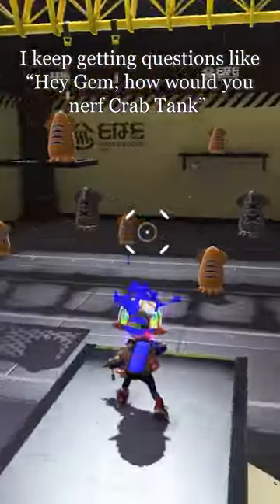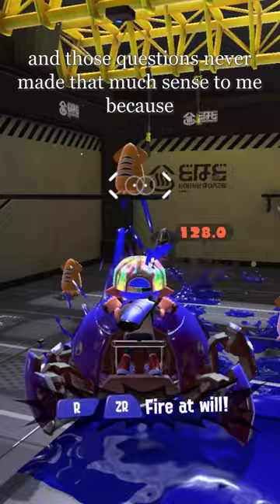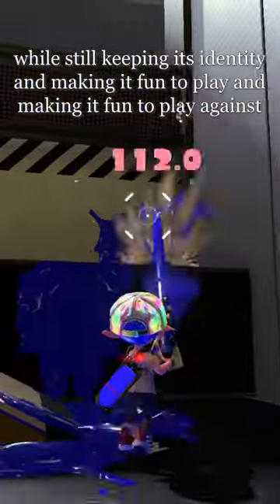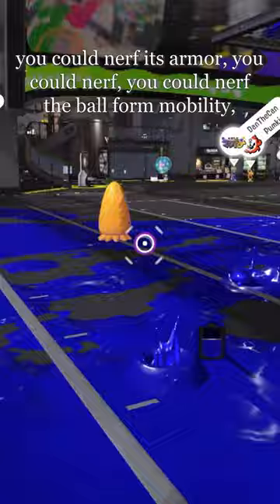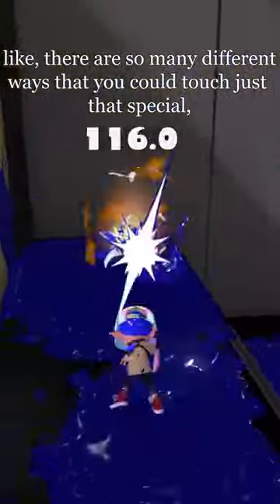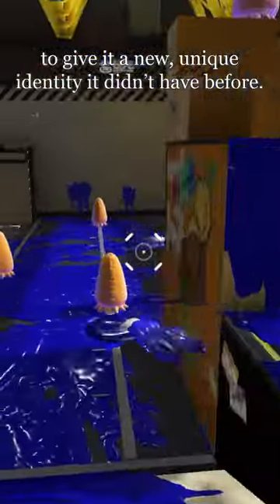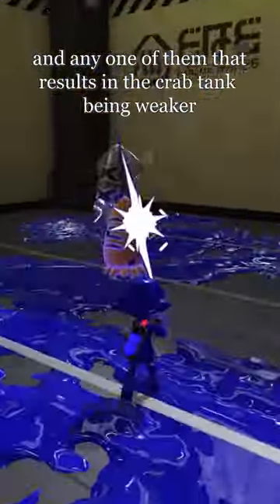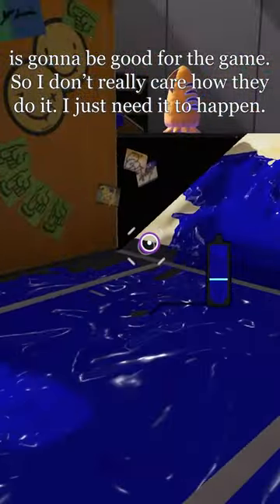My Philosophy on Balance Changes